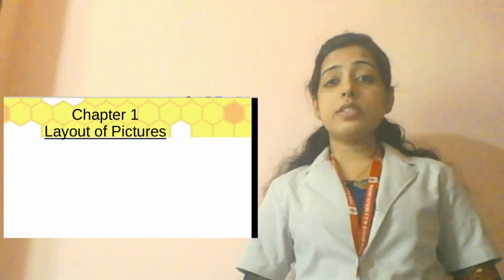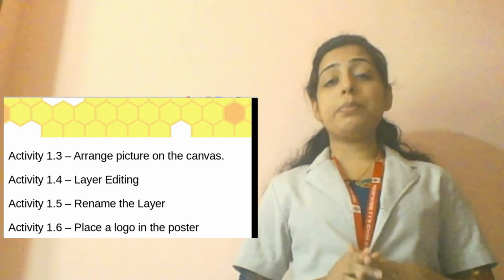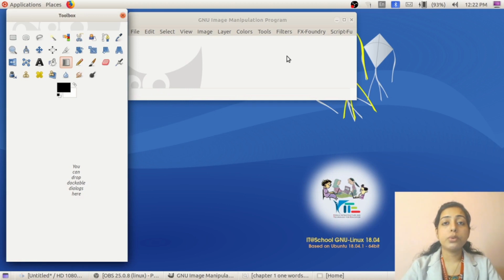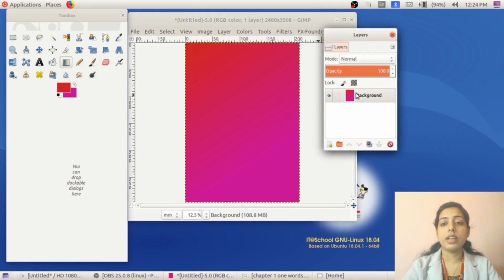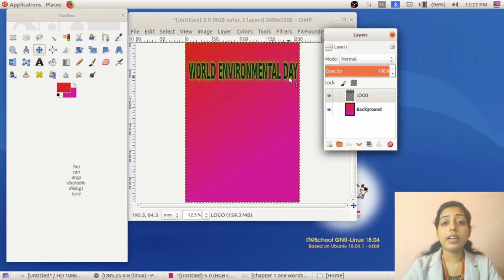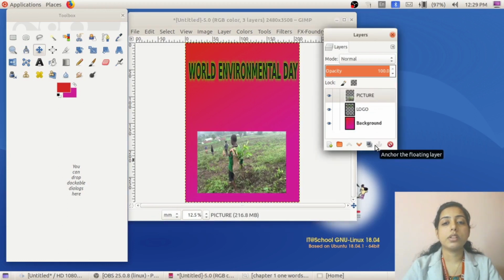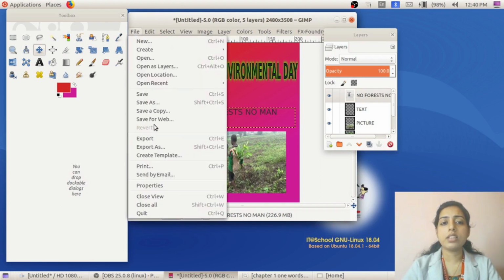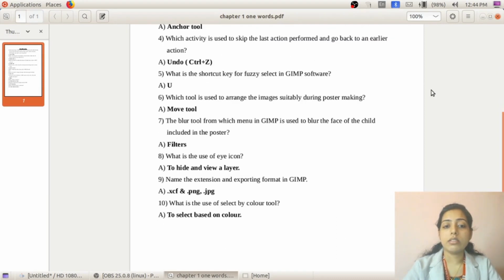ICT Class 9 Video 7